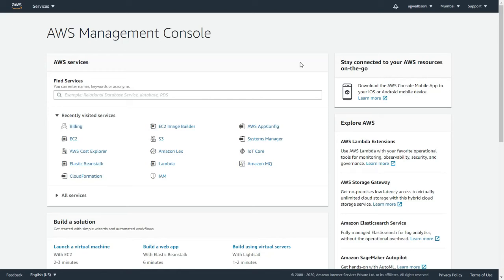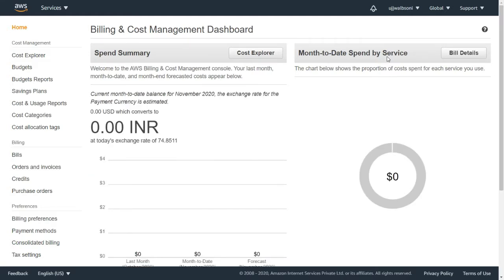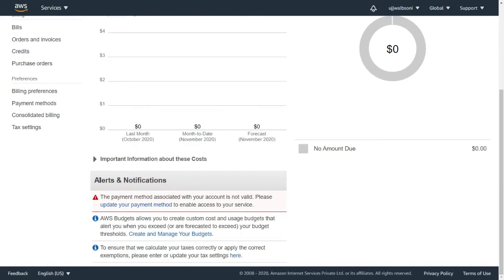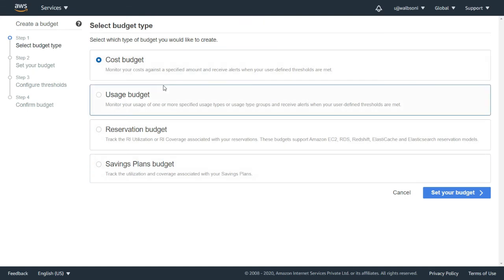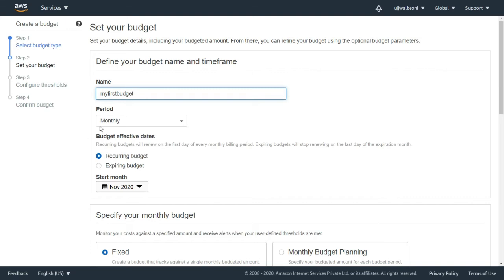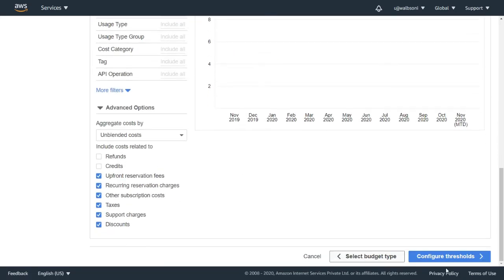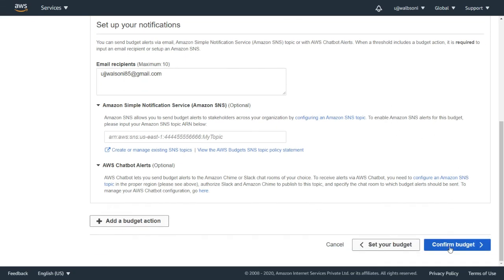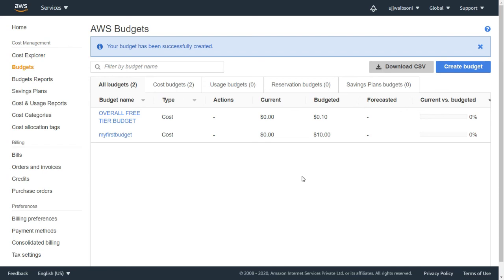How to set custom budget using AWS Budget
AWS Budgets gives you the ability to set custom budgets that alert you when your costs or usage exceed (or are forecasted to exceed) your budgeted amount. You can also use AWS Budgets to set reservation utilization or coverage targets and receive alerts when your metrics drop below the threshold you define.